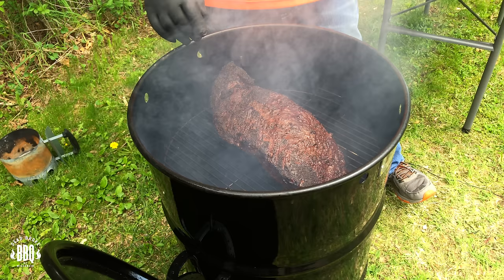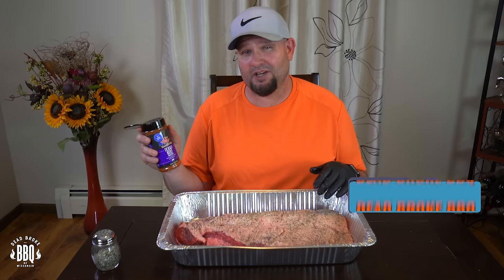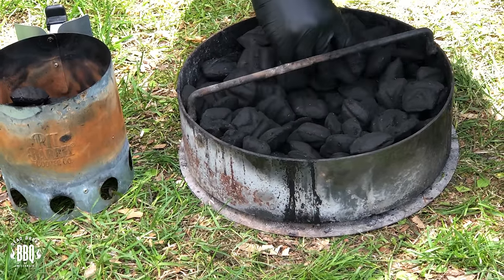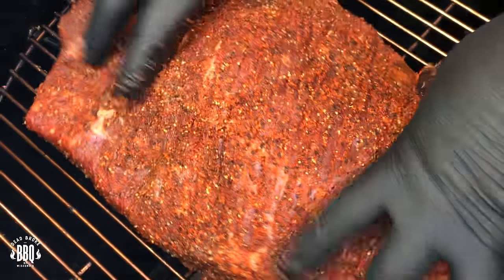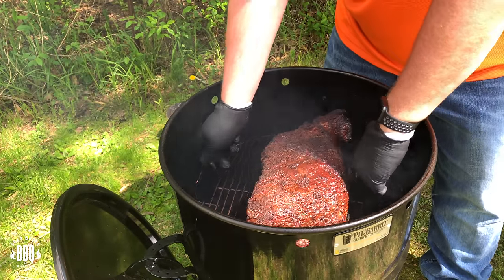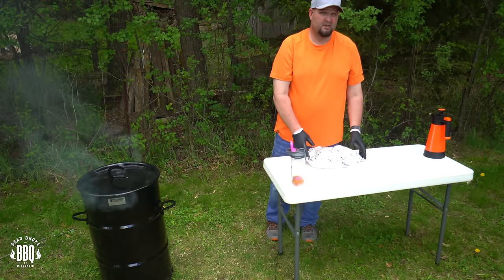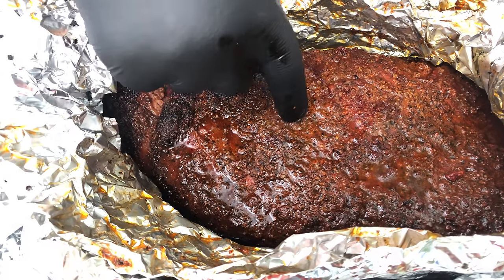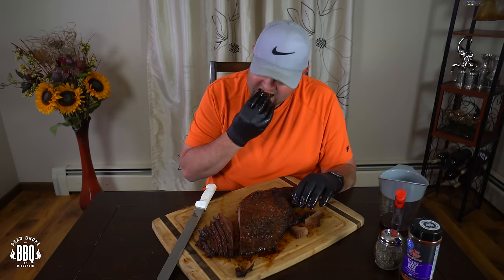Pit Barrel Cooker | Smoked Brisket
I used the Pit Barrel Cooker and did my 1st Brisket on it Hot N Fast. This was a very fun and surprising cook. This brisket only took 3 hours to cook and it turned out pretty dang good for just making some sandwiches for around the house. Using Kingsford Professional Briquets really pumped the PBC into and little inferno!! I would most certainly do this again but I would try to keep the temp down some so I can cook it a little loner to set the bark better. Anyways if you are in a rush this can be done.

Facebook: The Meat Block & BBQ's Pits - n - Spits Barbecue Specialty Store